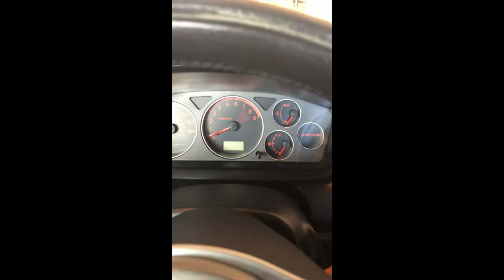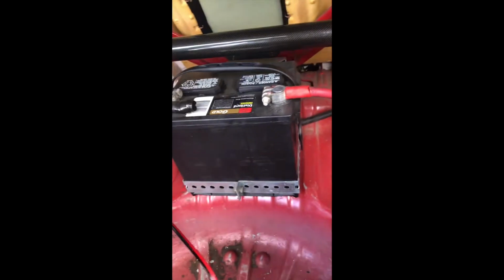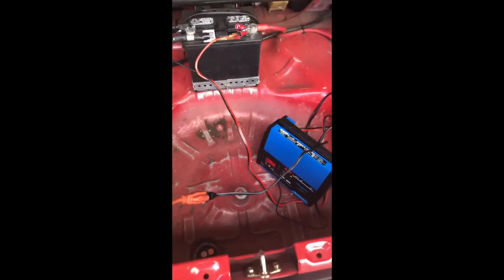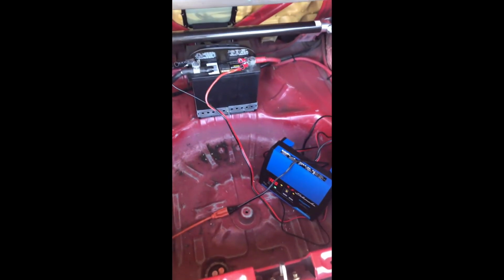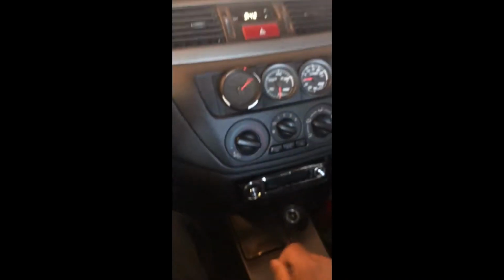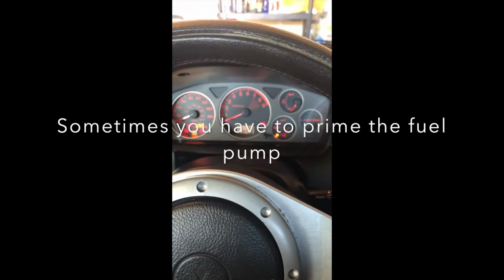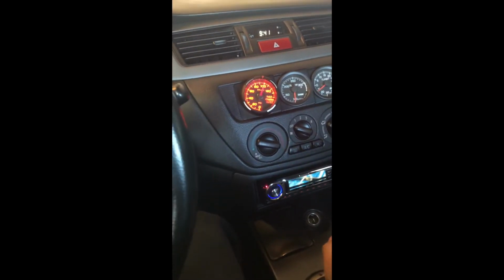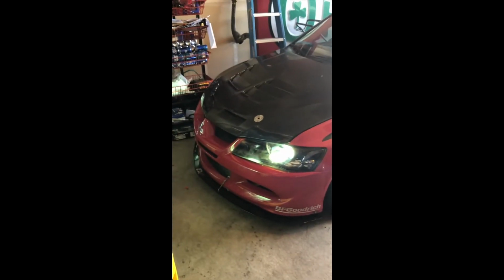The Evo won't start!!!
Trying to start the Evo and challenged my 8 year old daughter to push the race clutch all the way in,  watch the video to find out if she can???